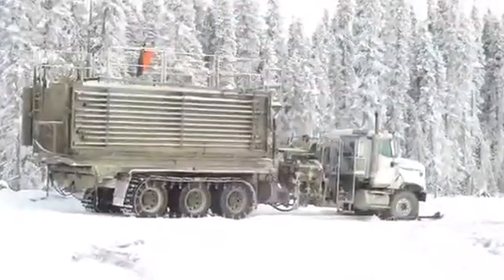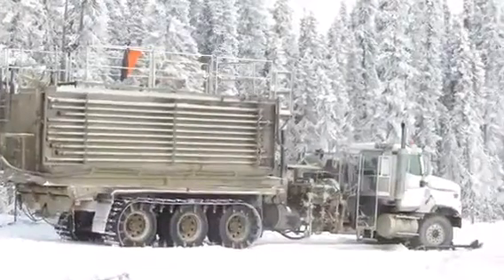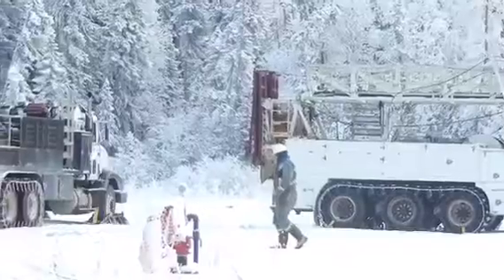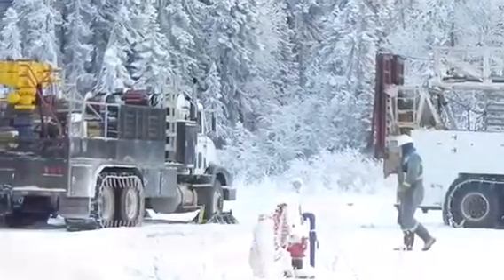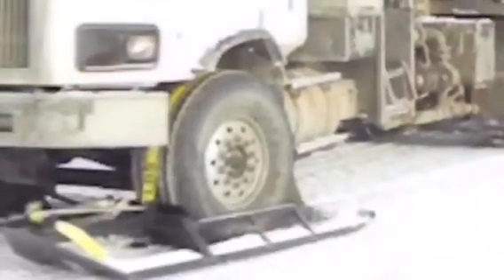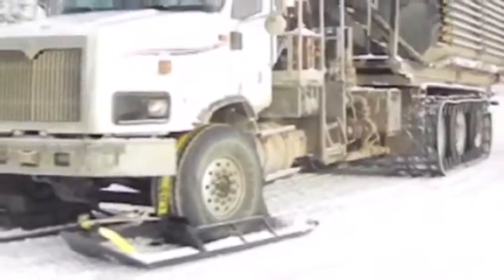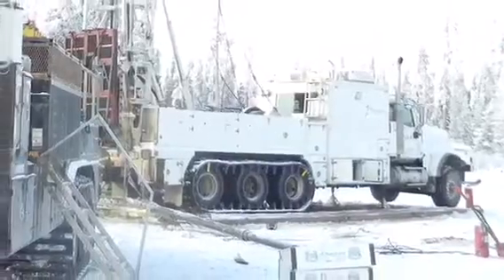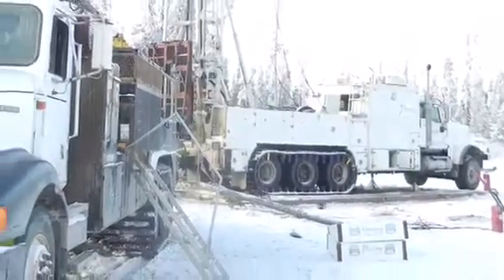Mustang Drilling Winter Trucks with Tracks | Right Track Systems Int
or phone us toll free at 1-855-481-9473.

Right Track Systems offer the only completely rebuildable rubber truck track system for Semi-Trucks and tandem axle trailers on the market today.

Since our rubber truck tracks are completely customizable they can be made for any size of truck or trailer and can be designed to fit over single tires, dual tires or even triple axle configurations.

Our custom grouser design also allows a variety of configurations including ice cleats. This is a far superior alternative to tire chains giving you far better traction and easier installation.

Our product is like no other track product:

1. They are completely rebuildable

Unlike existing rubber truck tracks on the market our product is not a molded rubber track. Once grousers have worn down over many hours they can be replaced cheaply. After being replaced it is almost like having a brand new track. This is a much better design then a molded track which is simply a throw away once it has worn.

2. They minimize tire damage and flats

Our rubber truck track design has more tire coverage then any other over the tire track in the industry. Not only is the tread of the tire completely covered but most of the side wall as well by our patented steel tire guides. This almost completely eliminates any tire damage and flat tires.

3. They are completely customizable

Since our rubber truck track system is custom made, they can be adapted to any machine and made any length and width. This is of great benefit to you since we can manufacture a product that adapts to all your different lines of equipment.

4. They eliminate tire spin

Once mud, sand or snow builds up inside a molded track the tire begins to spin, rendering the machine rather ineffective. The Right Track rubber truck track patented design has wear bars which grip the tire inside of the track. This completely eliminates tire slippage and greatly increases the efficiency of the machine.

5. They install easily

Unlike molded tracks which are one continuous piece our design is joined together with clips at each end. This makes installation as easy as taking the air out of your tires.